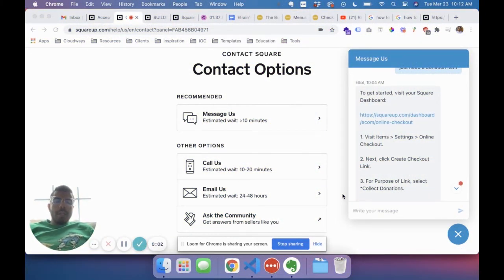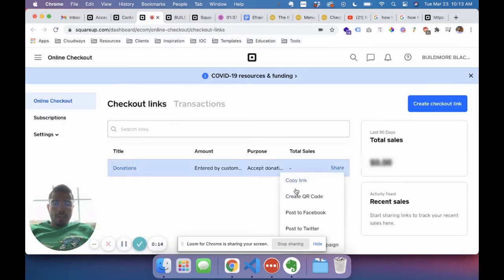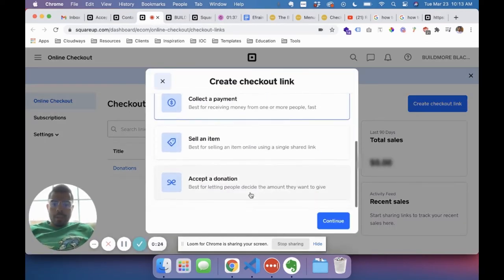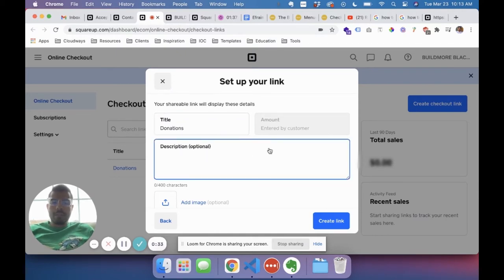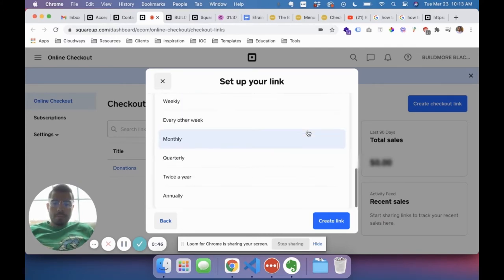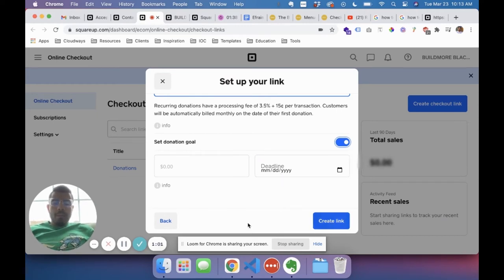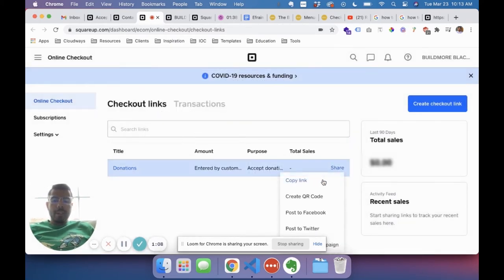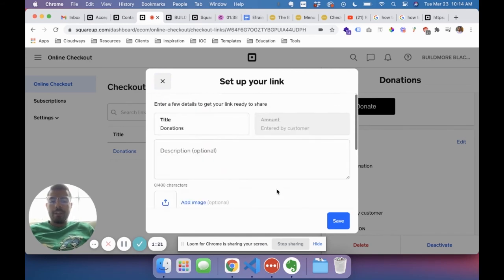How To Add Donation Link With Square | Tutorial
To create a donate link with square, what you do is you follow the

Make sure you're logged in, into your square account.
Once you're in here, if you have one already, just go over to create checkout link and scroll down, to see the options, "Select" , "Accept donation".

You can name donation, whatever you want, add a description, or amount. You can add an image and you can also make it a recurring payment.

They charge you a little bit more for recurrent payments. You can also set a donation goal to tell people: "Hey, we need $2,000 by this date!".
And then you create. You click on "Create link" and it'll give you the link. And then you can also share this one.

And if you click it seems like you can edit if you want to go back and change anything about it.

Thanks to my expertise, you get a website that lasts you a lifetime, gives you the ability to make edits easily and it's more affordable than RayBans. I build e-commerce, corporate, portfolio, magazine, and restaurant websites.

Learn how to make small changes to your website and little by little you'll start to get more used to it. If you don't want to do edits by yourself, you still benefit from watching because you'll familiarize yourself with the linguo and know who's telling you the truth and who's lying.
Using this channel you'll find out how to use some basic tools and resolve any problem that comes up.

• add-donation-link-square-tutorial-free